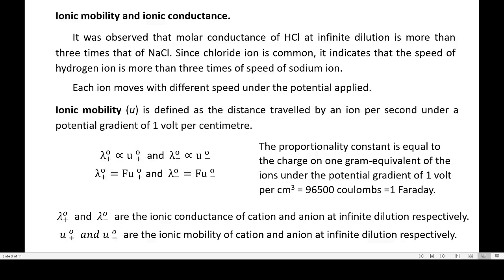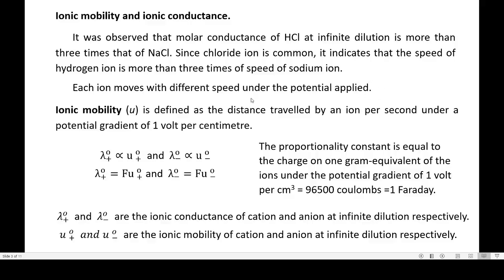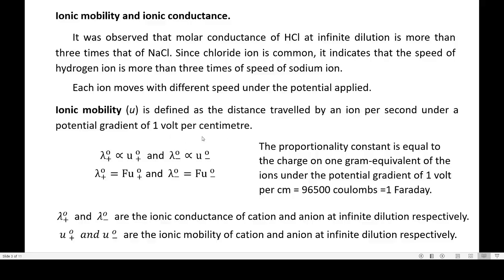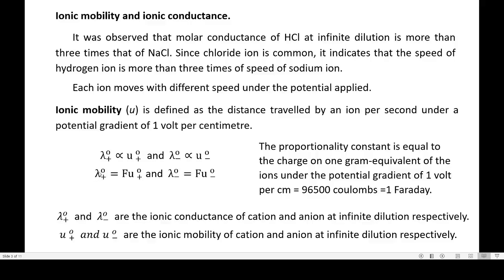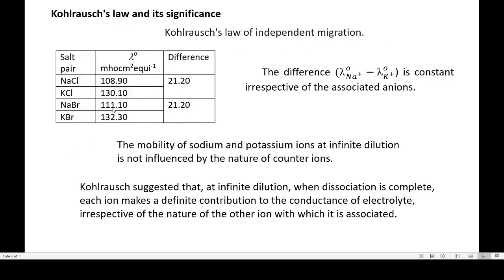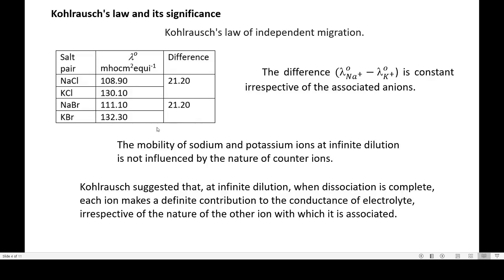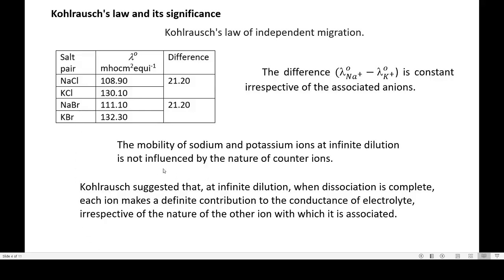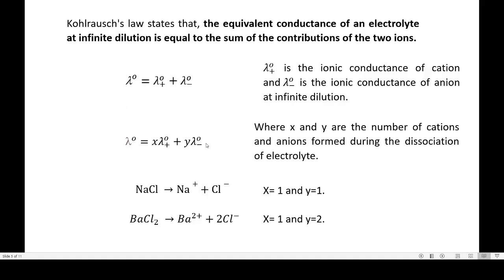Ionic mobility and ionic conductance. Kohlrausch's law and its significance.